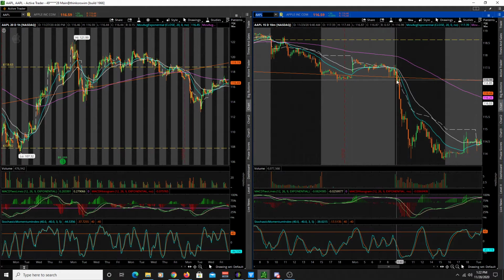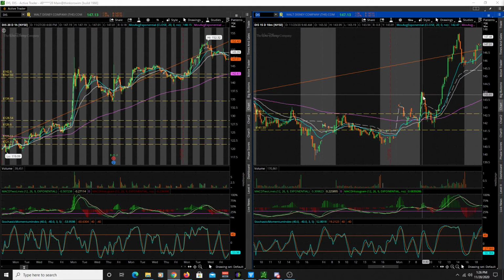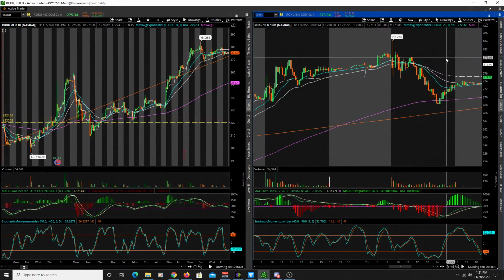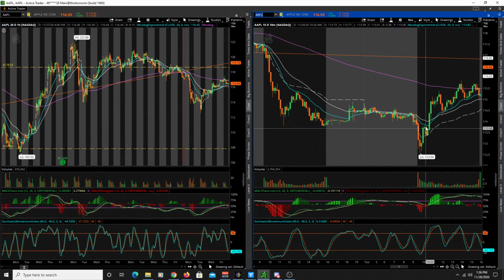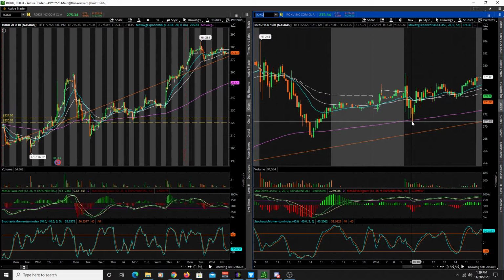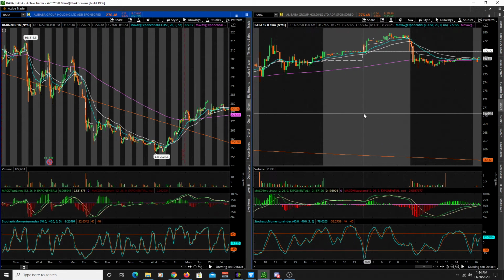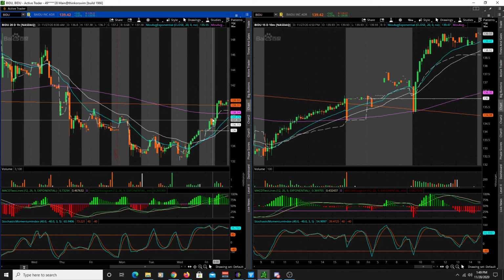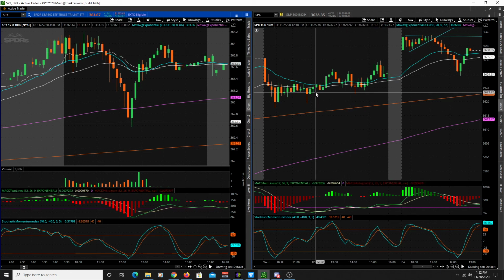Weekly Recap 11/23/2020 - 11/27/2020 $SPY $BABA $ROKU $AAPL $FB $BA - This weeks win rate of 76.47%